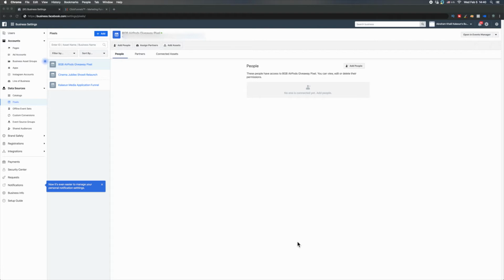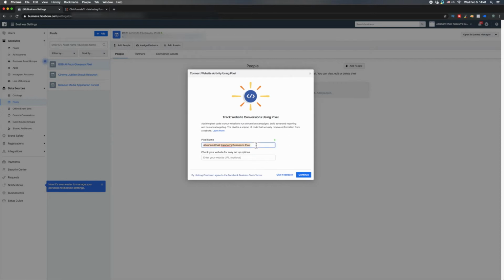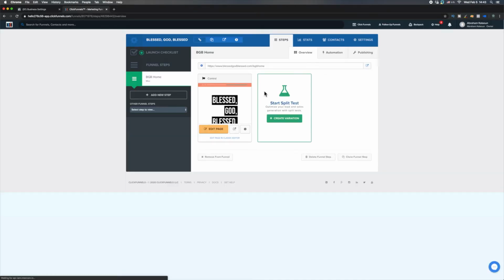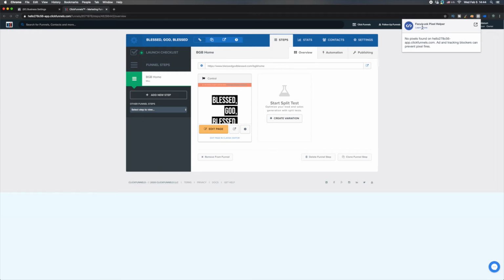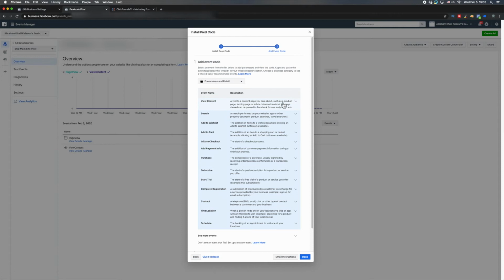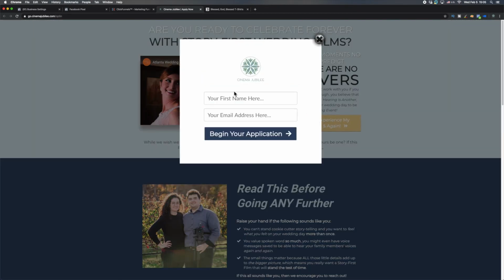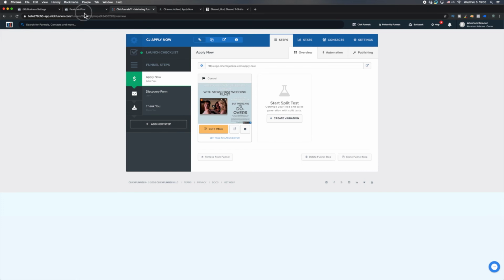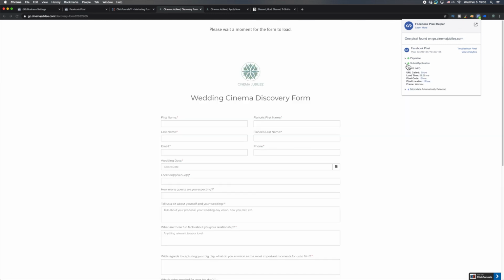How To Install A Facebook Pixel Into Your Funnel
If you need to know how to install a Facebook Pixel into your funnel, this is the video for you! Recently, we finished a discovery site for one of our clients, and when we shared the funnel with them, we told them part of what would need to happen for successful implementation of their funnel is for them to install their Facebook Pixel. 🤨

However, if you've ever poked around the Facebook Pixel in the Business Manager settings of your Facebook account, you know it isn't the most intuitive experience, especially for first time users... SO, I decided to make this walkthrough video, showing you exactly How To Install A Facebook Pixel Into Your Funnel. 😎

Anyone who has a ClickFunnels account and is wondering how to setup a Facebook Pixel, this video should help you understand the basic installation process. 🧠

The first thing to do is download and install the Facebook Pixel Helper, which is a Google Chrome plugin

Then from there, you can begin setting up your Facebook Pixel

If you have any other questions as to how to install a Facebook Pixel into one of the funnels you recently made in ClickFunnels, please comment below and I'll do my best to answer your questions!!

Hope you found this walkthrough video helpful 💋

In the meantime, if you're interested in entering-to-win FREE AirPods, head on over to giveaway.blessedgodblessed.com 🙏